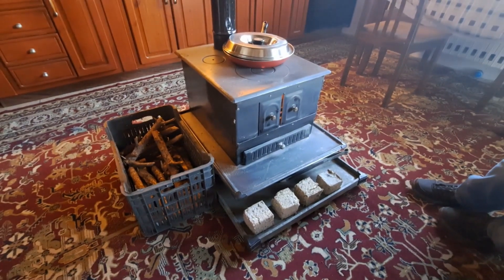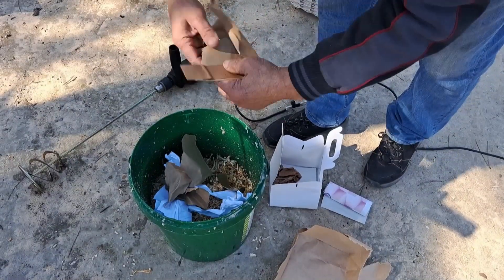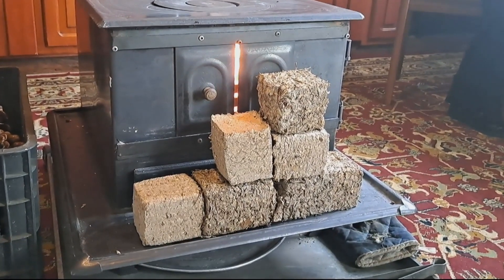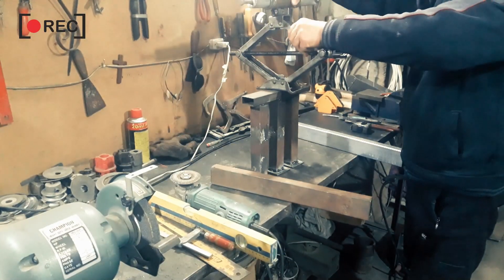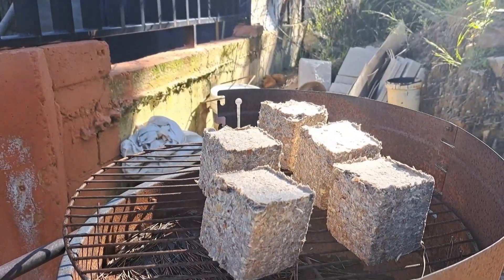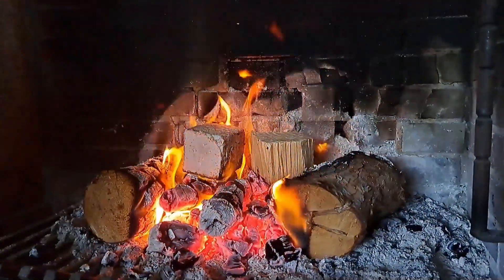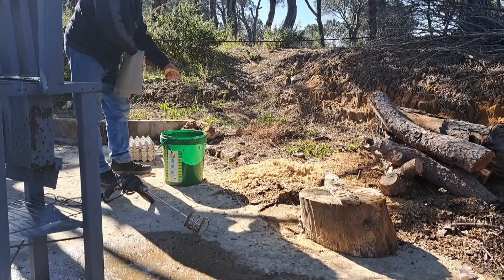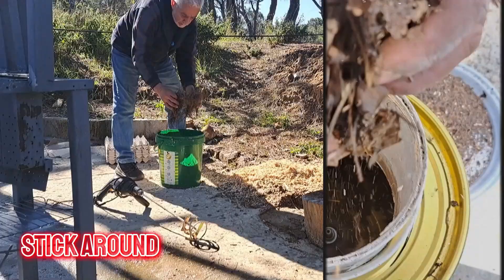DIY Briquettes: Turn Waste into Fuel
Save Money and the Planet with DIY Briquettes!

Ever wondered if there's a better way to fuel our fires without buying wood or cutting down more trees? In this video, we explore an innovative solution to this problem. What if we could repurpose tree leaves, sawdust, and cardboard paper... basically recycling what was once part of a tree, into practical wood logs for our fireplaces or stoves? Well, now we can!

Join us as we take you through the process of using our own fully DIY press machine right at home. With simple materials and steps outlined in our tutorial, you'll be amazed at how easy it is to turn waste into valuable fuel sources. The results are impressive, these homemade logs, known as 'briquettes,' are not only ecofriendly but also lighter and longer lasting than traditional wood.

Stick around as we also introduce our homemade DIY shredder machine, designed to further improve the quality of the briquettes. We'll test it out later in the video to show you just how effective it can be in enhancing the burning experience.

Join the movement towards sustainability and efficiency in heating. It's time to make a difference, one log at a time. Let's revolutionize the way we fuel our fires together!

Chapters:

0:00  Intro
1:04  1st Batch
3:31  2nd Batch (without Shredder)
4:37  With Shredder
6:02  All results
7:00  Burning Comparison